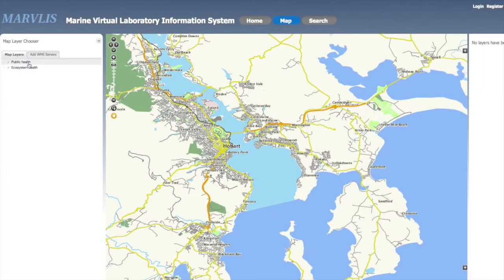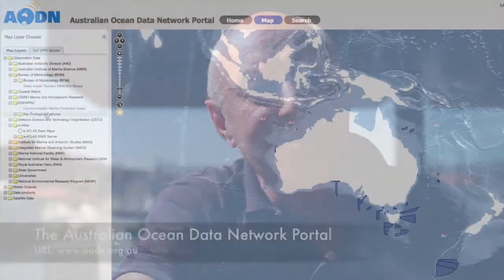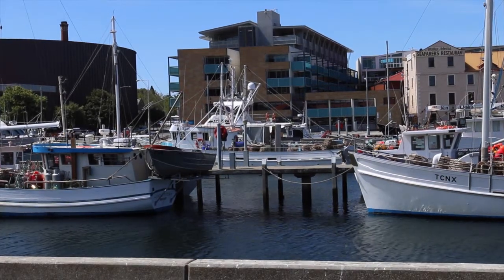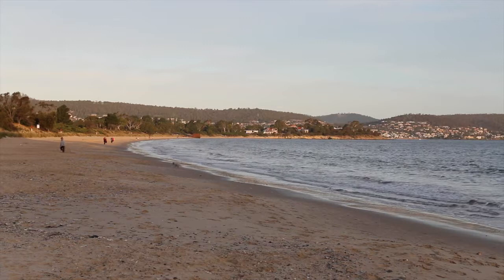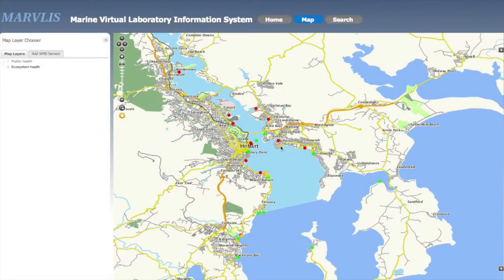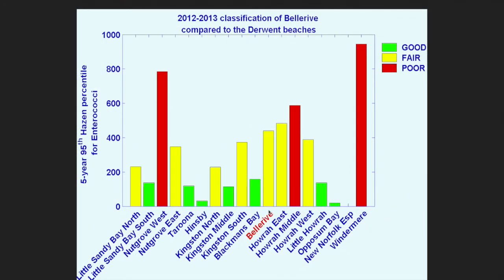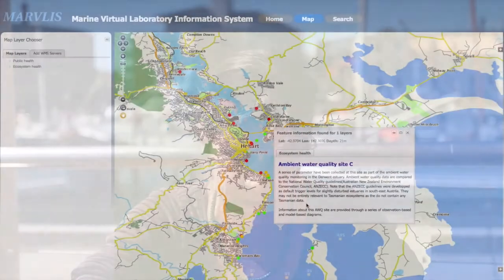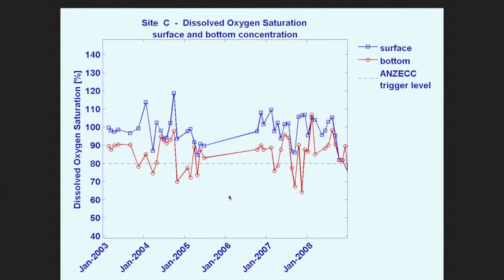MARVLIS (Marine Virtual Laboratory Information System)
The Marine Virtual Laboratory Information System. A software project funded by ANDS, a joint collaboration between the Tasmanian Partnership for Advanced Computing, the University of Tasmania, the CSIRO and the Tasmanian State Government.